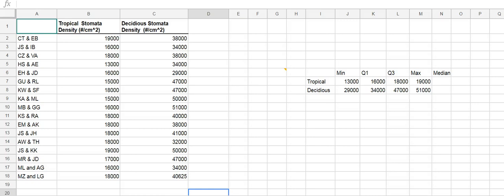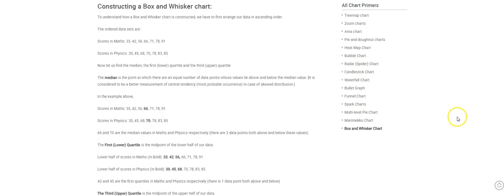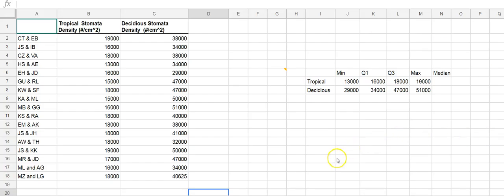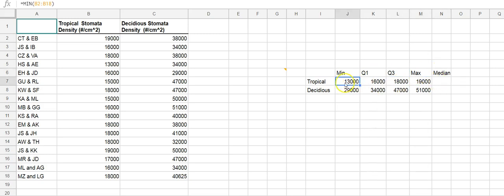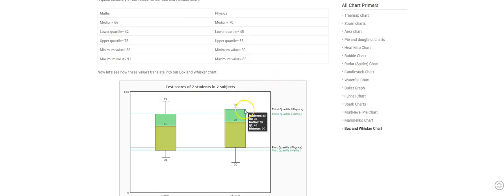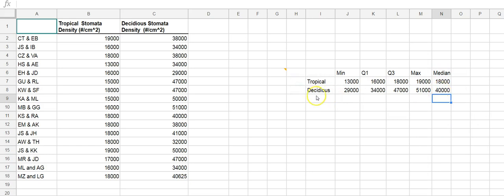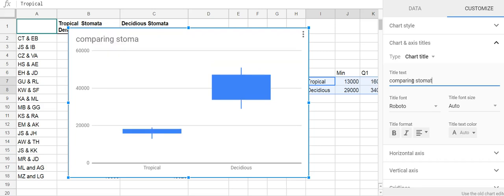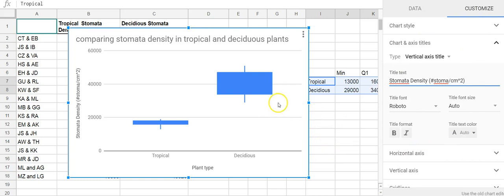Box Plot Graph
How to make a boxy plot graph in Google Sheets